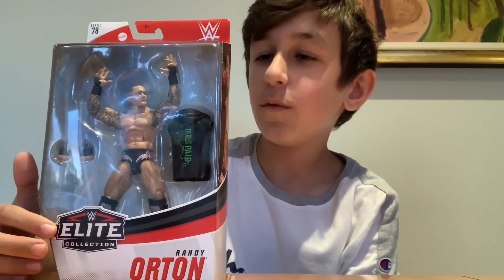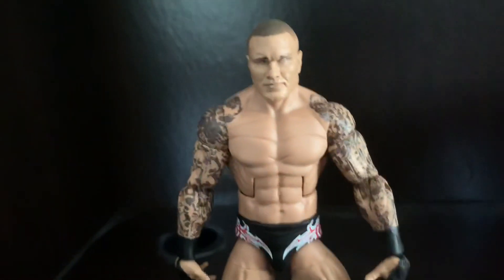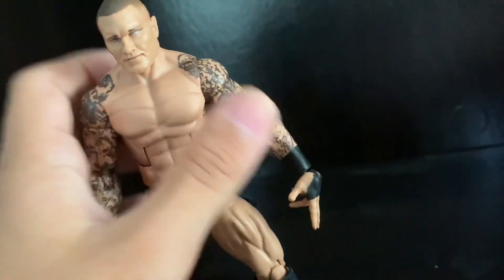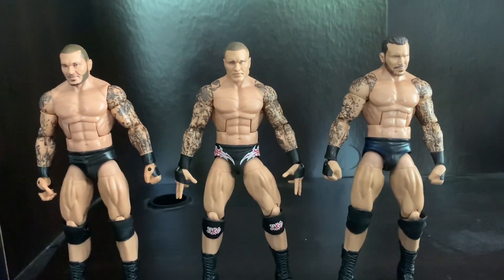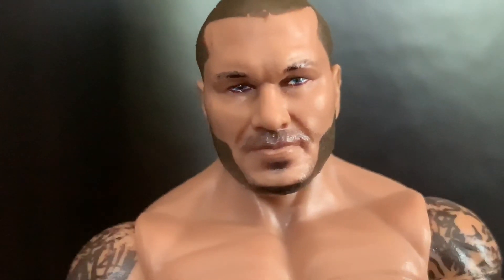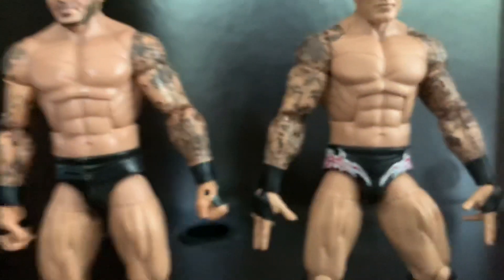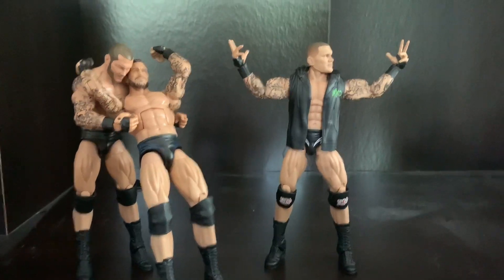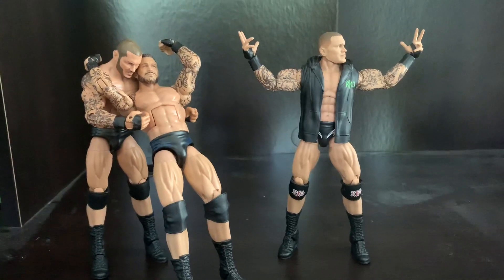WWE Elite 78 Randy Orton Figure Review and Comparison!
In today’s video I review and compare the elite 78 Randy Orton figure and I compare it to the elite 67 and WrestleMania 34 elite Randy Orton!

-NitroJohn1